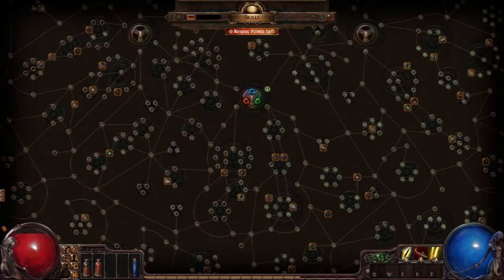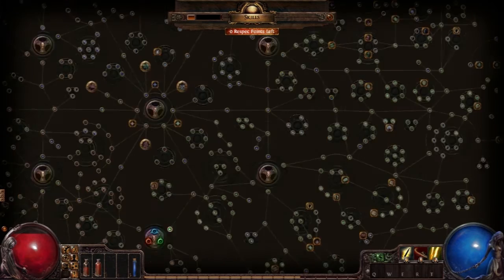Path of Exile: Tours & Tactics: Episode 0: Pilot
In the pilot episode of a new Tours&Tactics, N'Eligahn gives a basic rundown of the f2p hack and slash RPG Path of Exile.

Don't worry, Guild Wars 2 T&T continues as well. It'll be up later today.